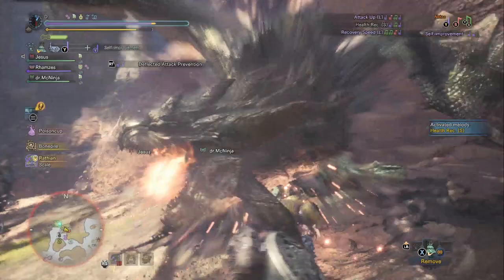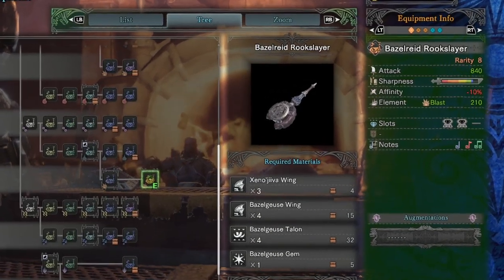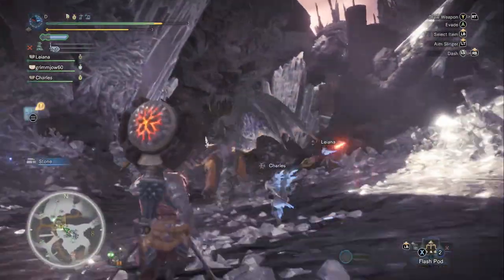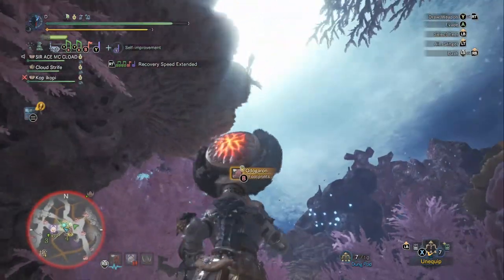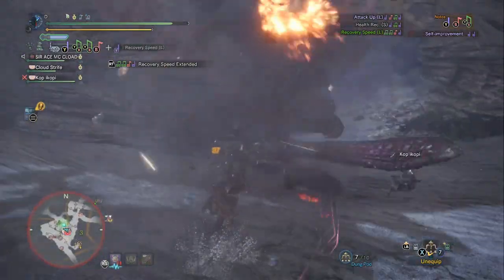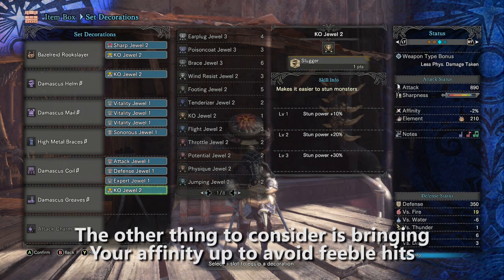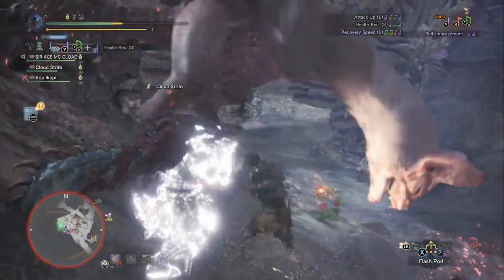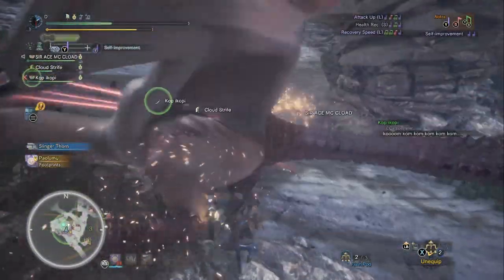Monster Hunter World | Bazelreid Rookslayer (Hunting Horn) - Weapon Guide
Bazelreid Rookslayer is one of the best looking Horns in the game,
and really is a great overall Horn thanks to its damage and buffs.